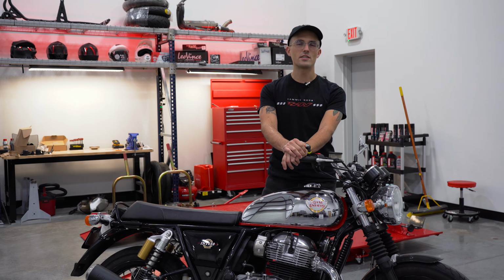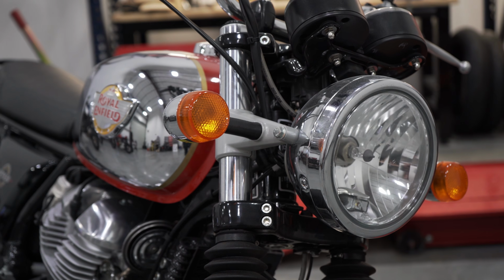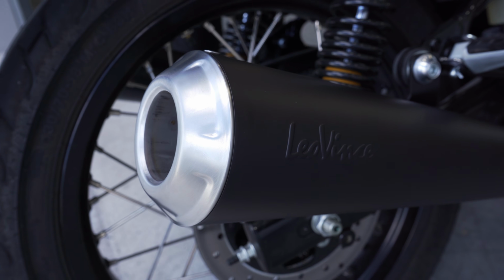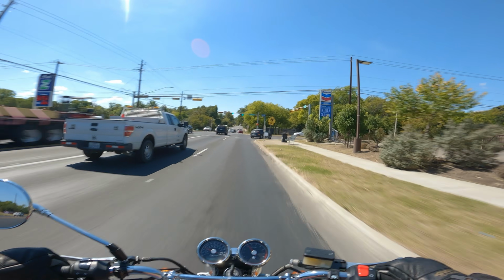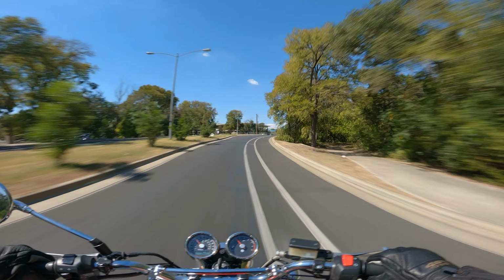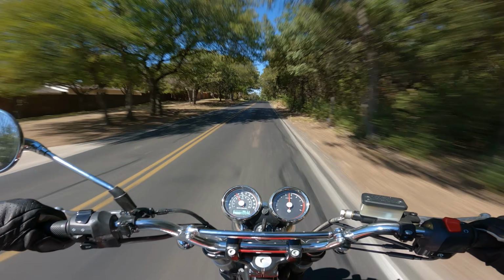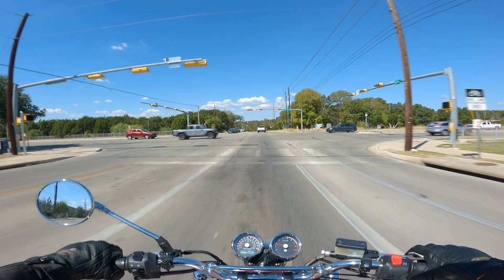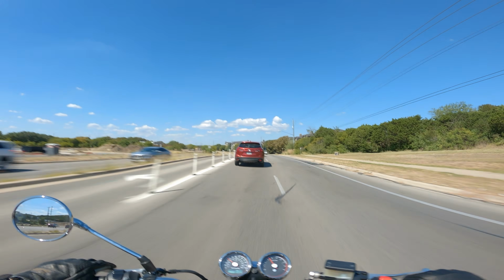The Royal Enfield Is a Beautiful Stock Motorcycle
Get a pair of Flying Eyes, THE BEST sunglasses for motorcycle riding while getting entries to win our Royal Enfield!

Parting is such sweet sorrow... especially when you don't get to reclaim the track on a Royal Enfield!